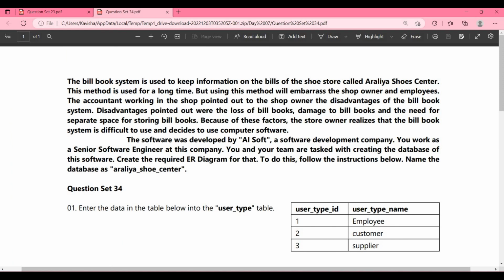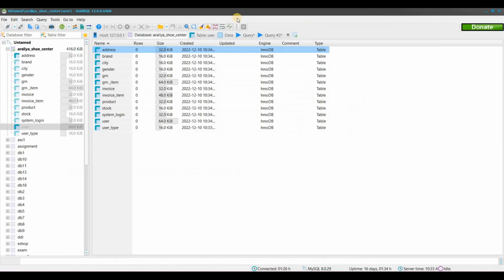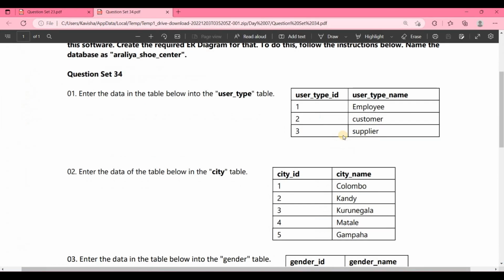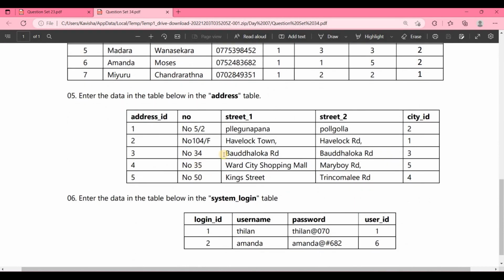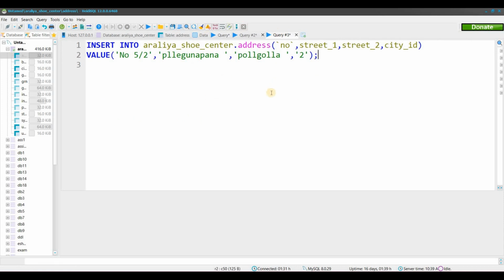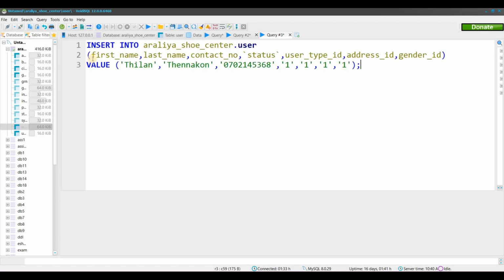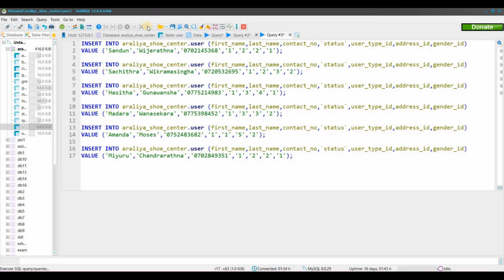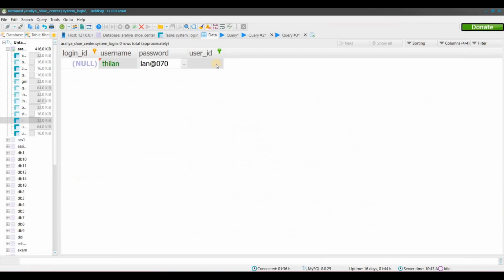Data Base Task 34 | Create an Insert Query Statement to enter data | 1st Year | Java Institute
Topic : Create an Insert Query Statement to enter data into tables created to store the details of the users who use the software when creating Inventory Control software.

This video explains how to create databases using forward engineering in the previously created ER Diagram and how to write insert query statements required to insert data into user tables.